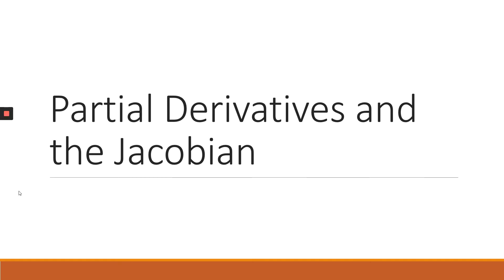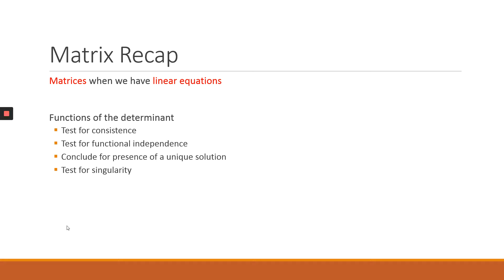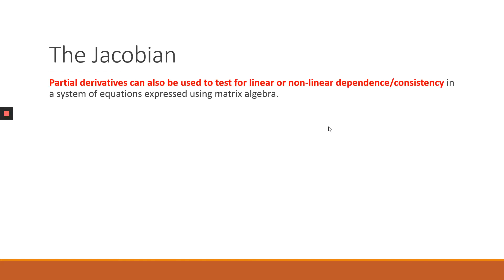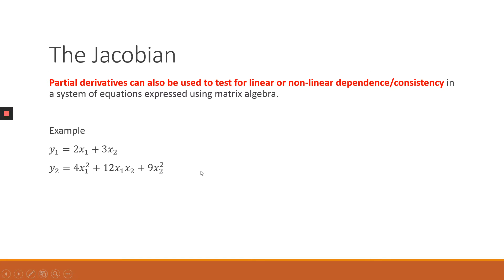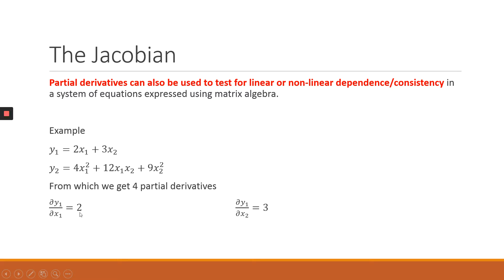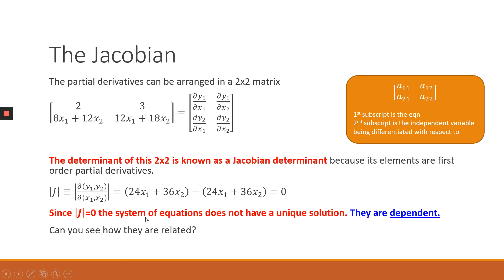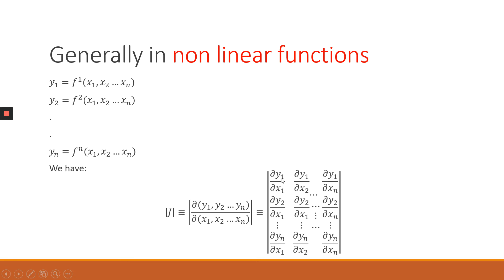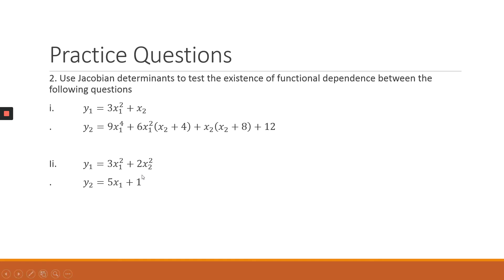Application of Partial Derivatives_ The Jacobian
Reference book:
Chiang A.C. and Wainwright K, Fundamental Methods of Mathematical Economics, Fourth Edition, McGraw Hill (International edition) 2005.